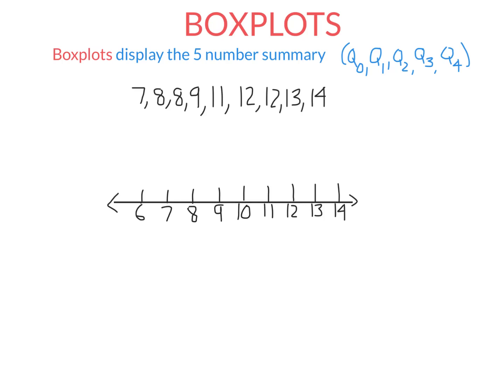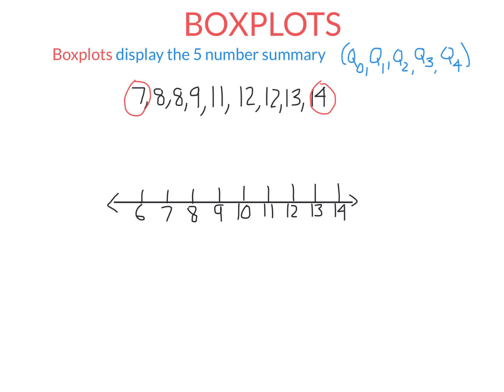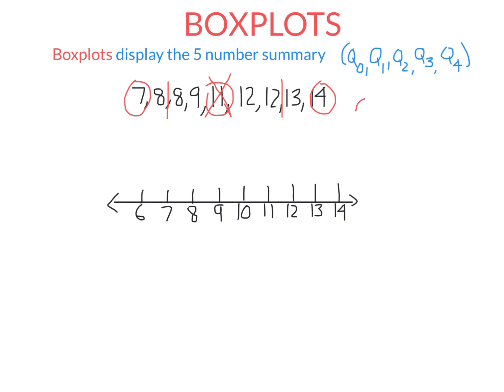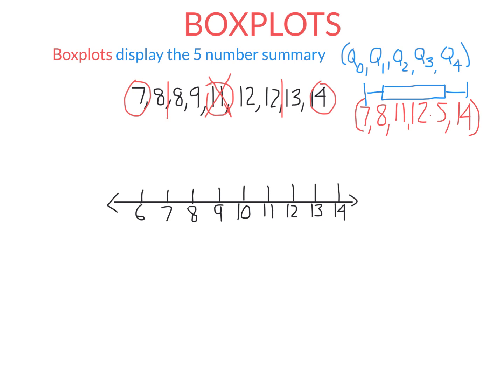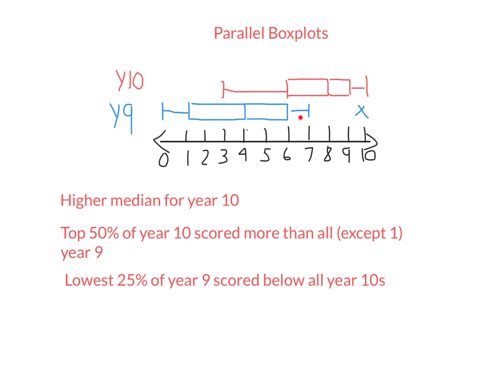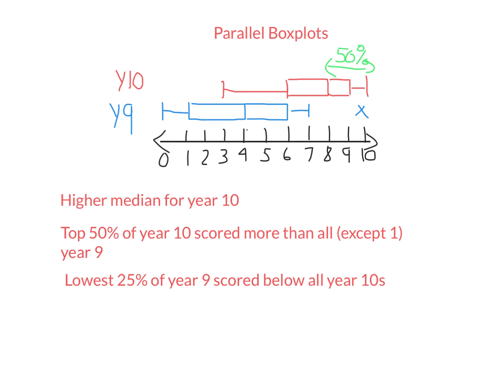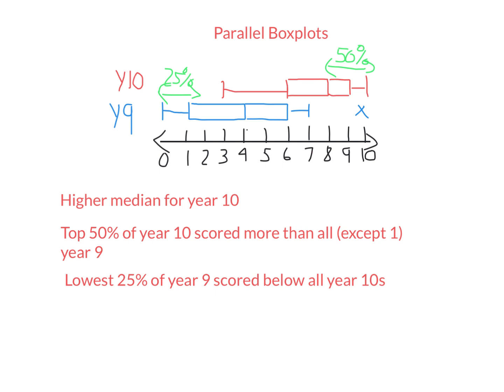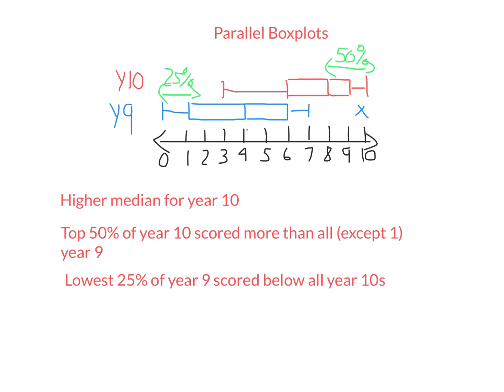Boxplots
00:00 Slide 1
03:11 Slide 2